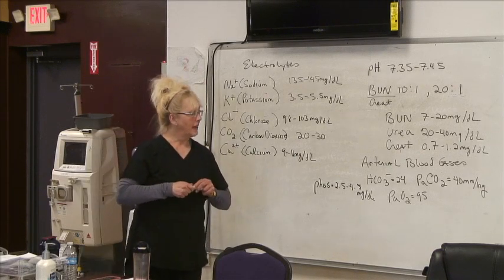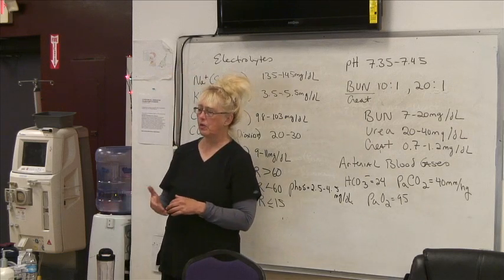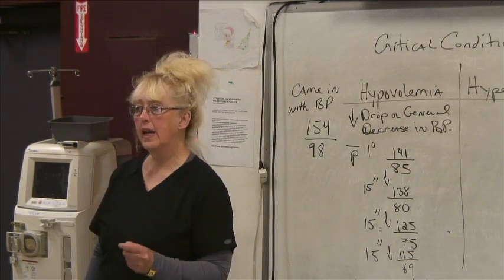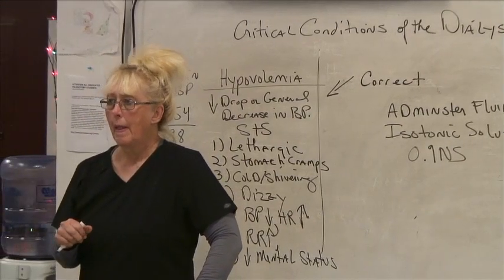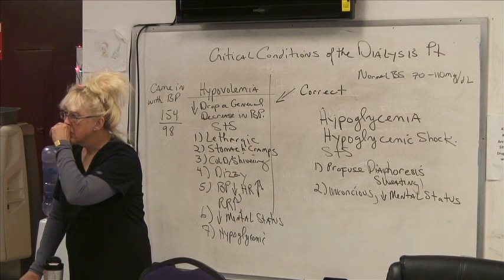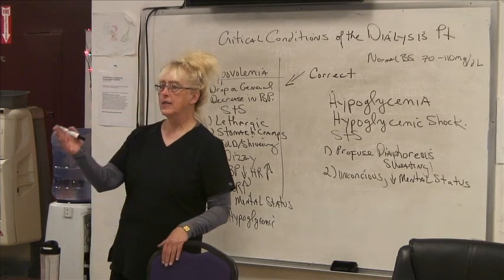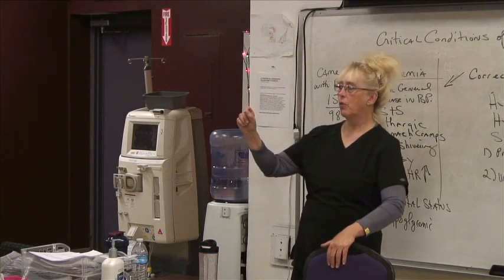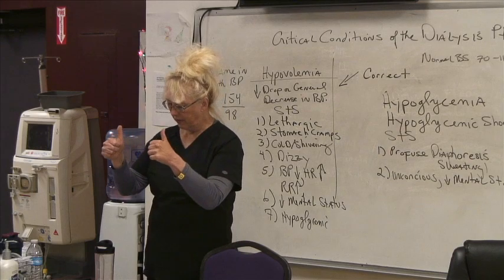Dialysis week 2 lecture 2 of 2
2nd half of lecture.  Students please study for upcoming test